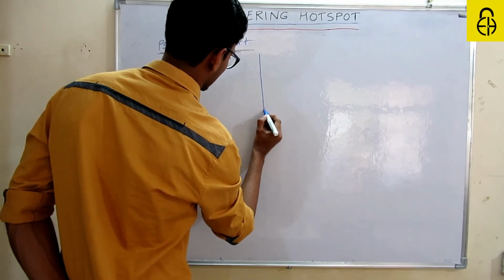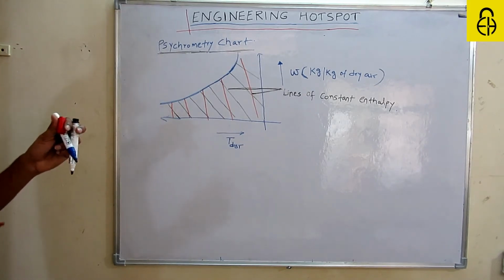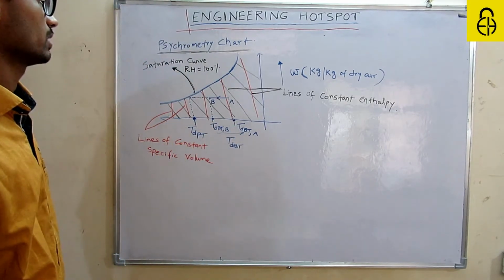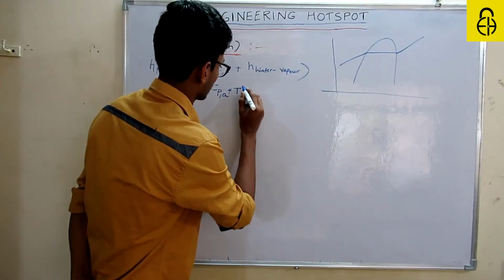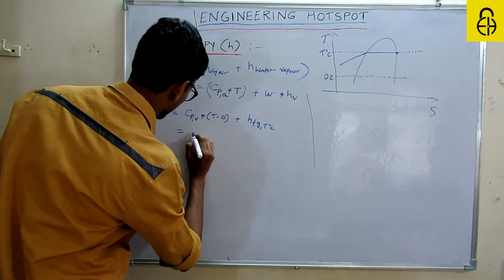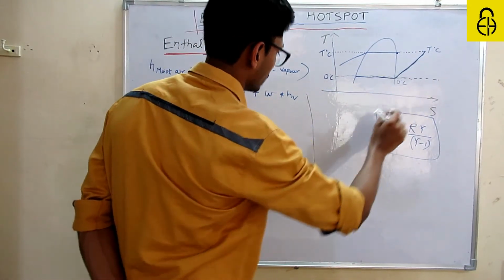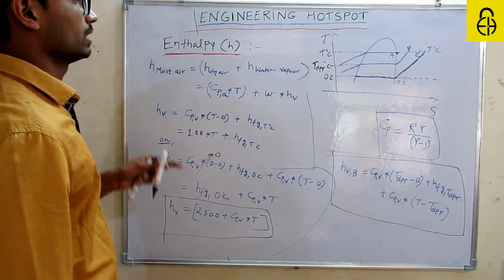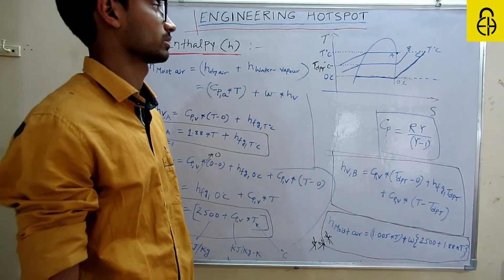RAC - PSYCHROMETRY II LECTURE-3 II for GATE, ESE, Mechanical I ME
Like and Follow our Facebook page to get updates and more information. Check the link below-